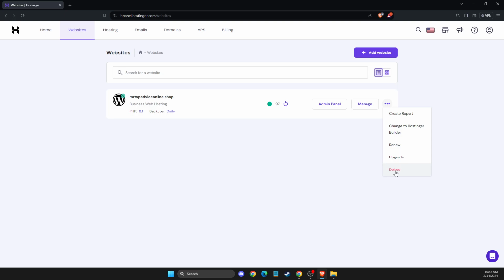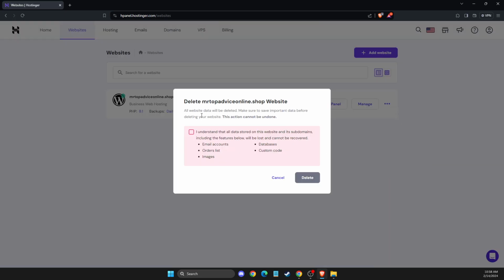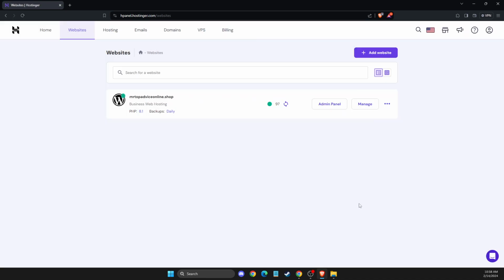How To Delete Hostinger Website - Full Guide 2024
In this video I will show you How To Delete Hostinger Website It's really easy and it will take you less than a minute to do so!